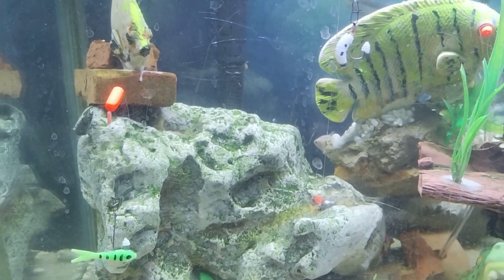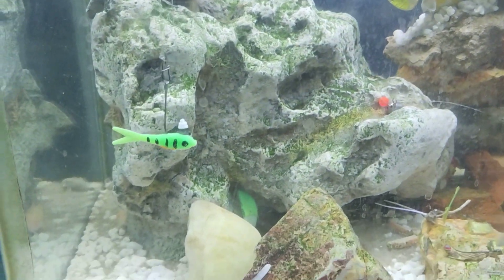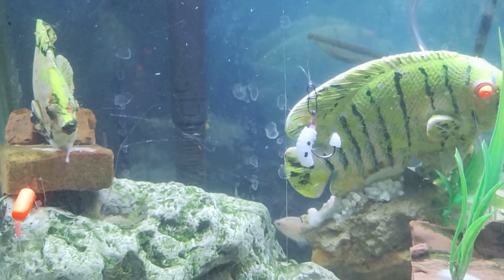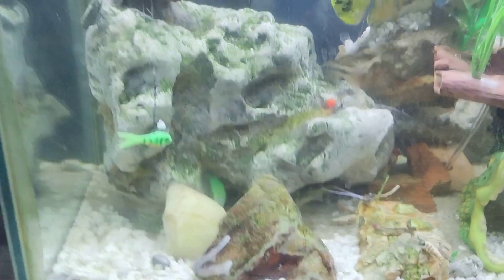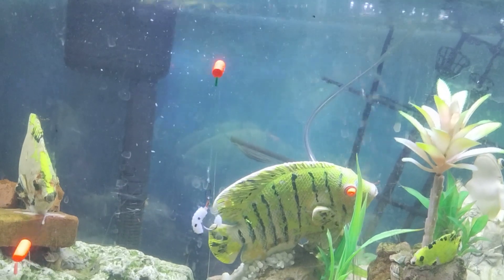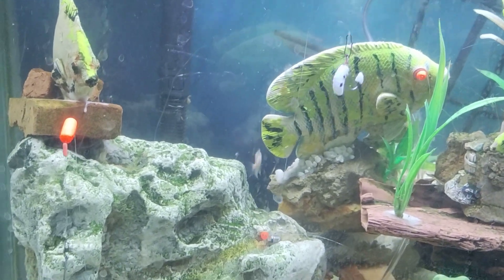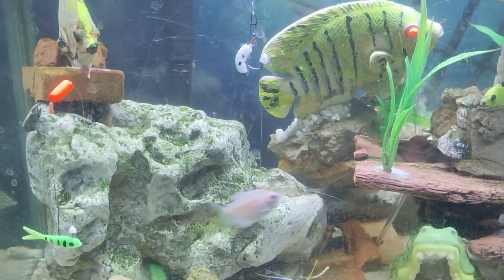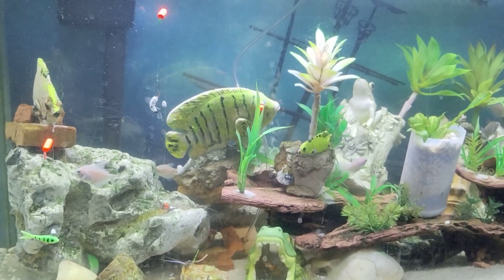Using Lindy Float Rig for soft plastic Wax Worms and minnow imitations.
Shipahoy41 uses a Lindy Float Rig for soft plastic Wax Worms and minnows to catch Crappie, Perch, Bluegill and Shell crackers